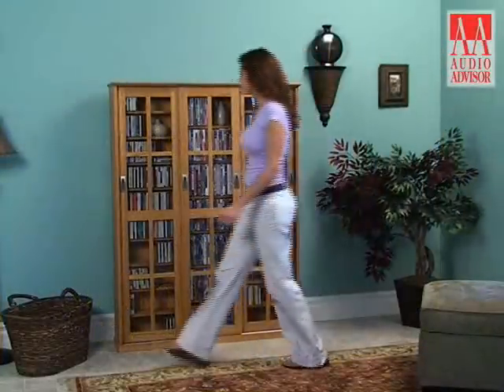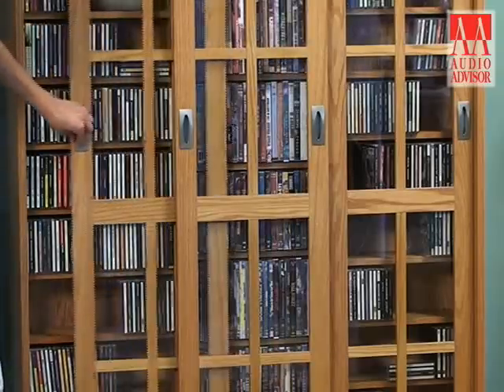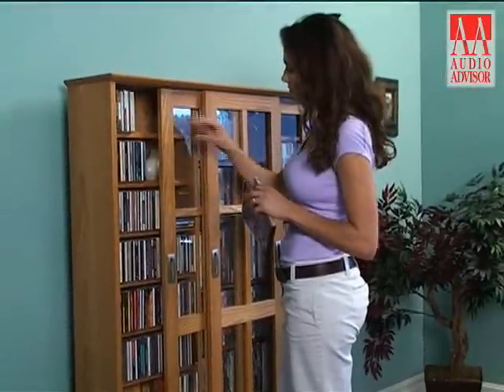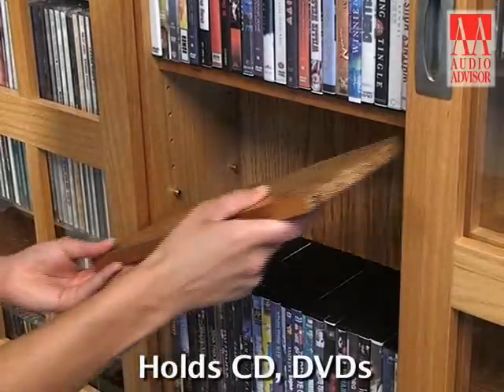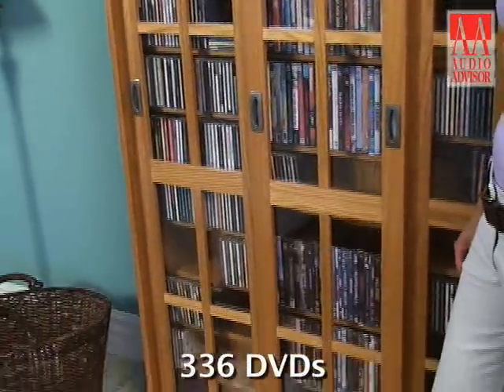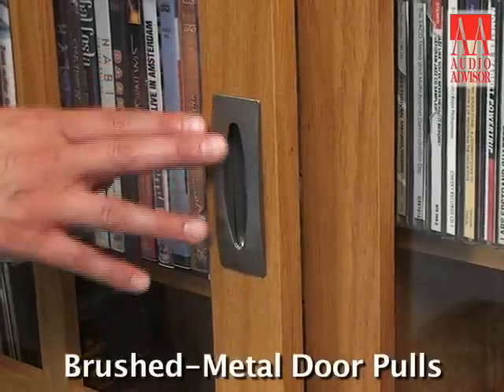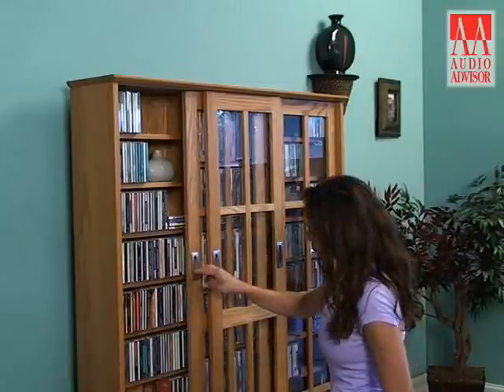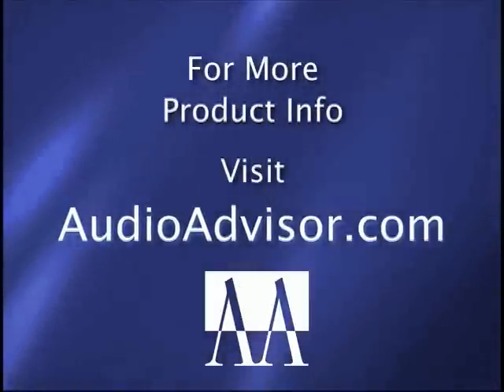MS-700 Sliding Glass Storage Cabinet – Audio Advisor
Audio Advisor takes a detailed look at the features, specifications, and performance of the MS-700 Sliding Glass Door Storage Cabinet.